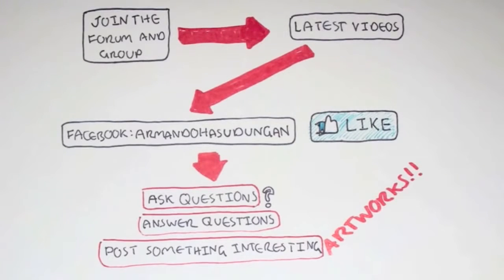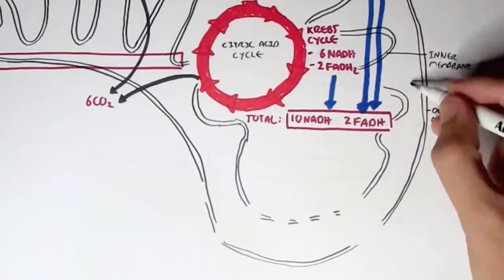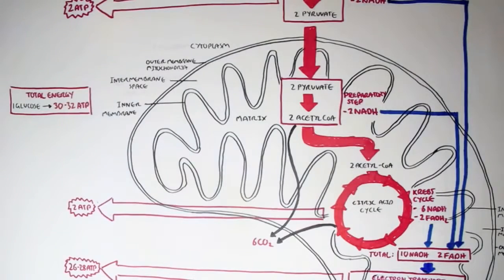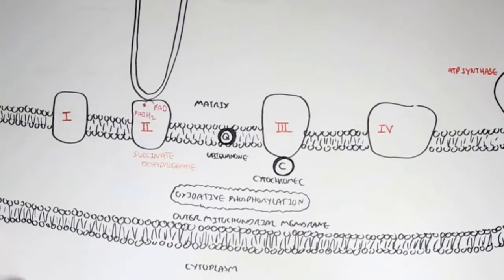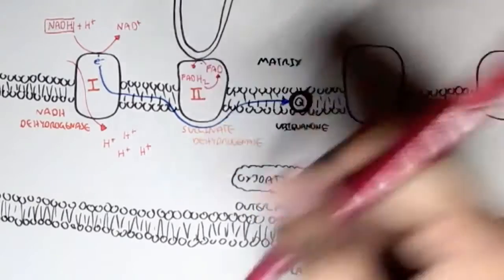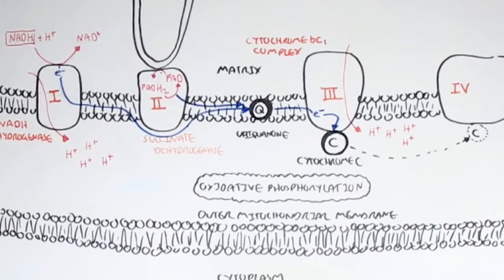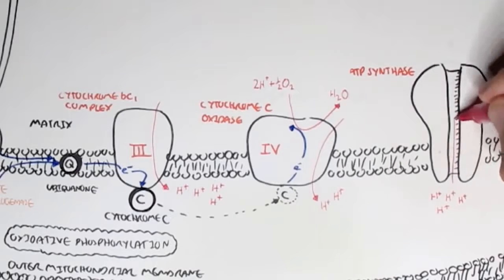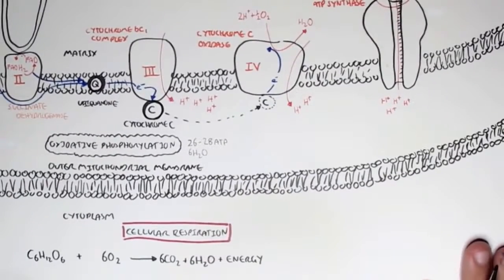Biochemistry-Human Metabolism Map II Cellular Respiration